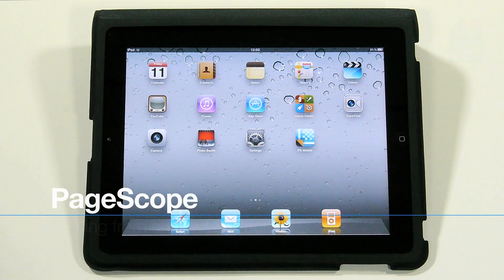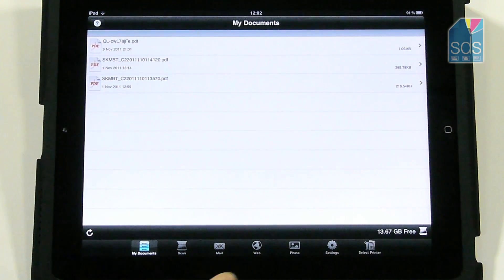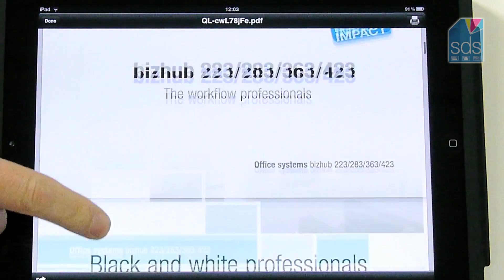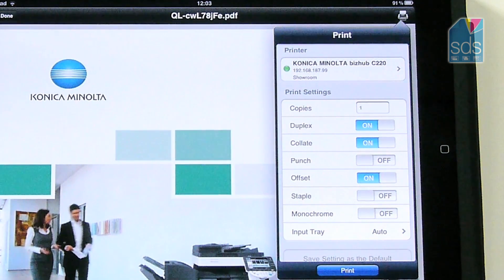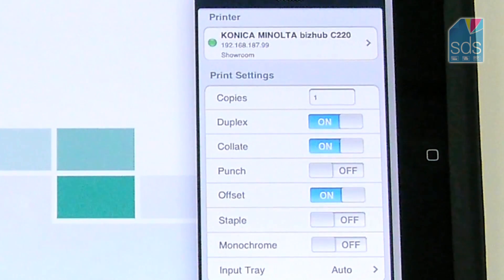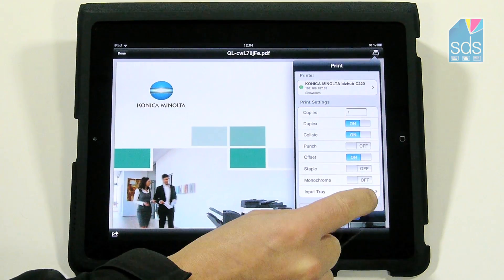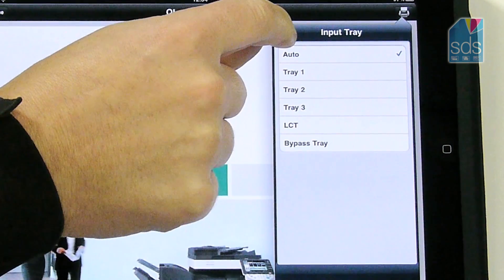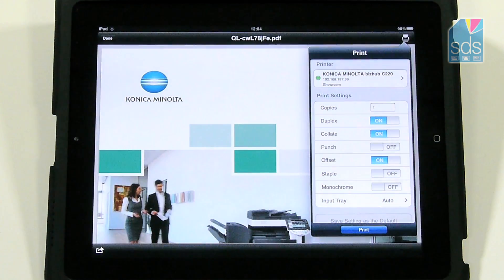PageScope Printing with the iPad iPhone Konica Minolta Printers Scanners Copiers Bizhub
Printing With an iPad or iPhone - How to Scan Print with the iPad or iPhone on Konica Minolta Printers Copiers Photocopiers Scanners Pagescope Print Bizhub App 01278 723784